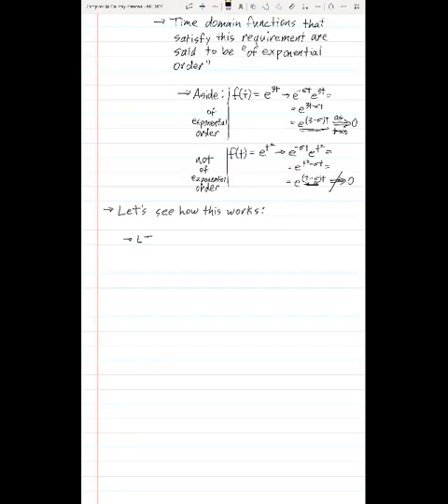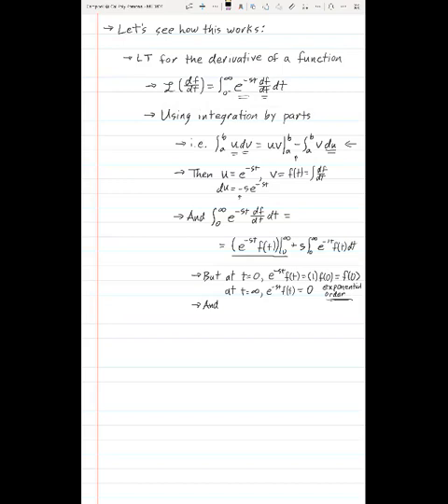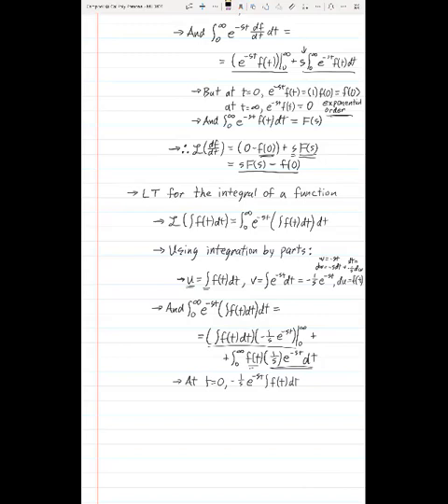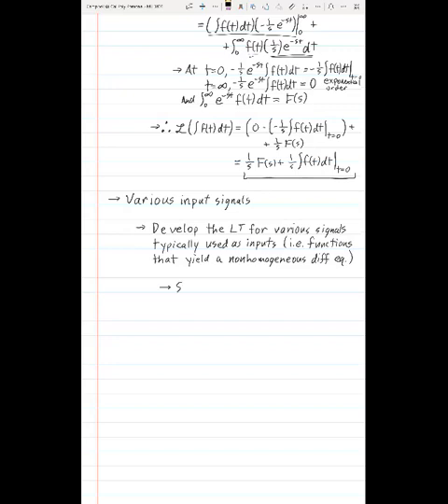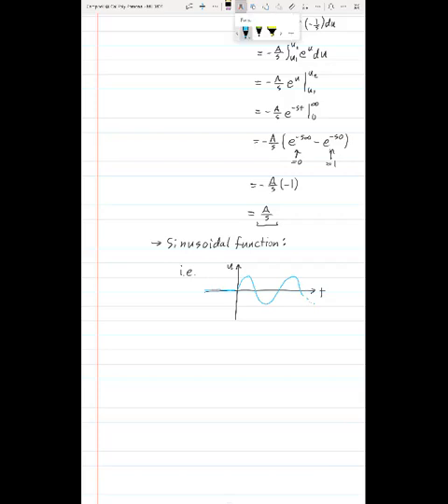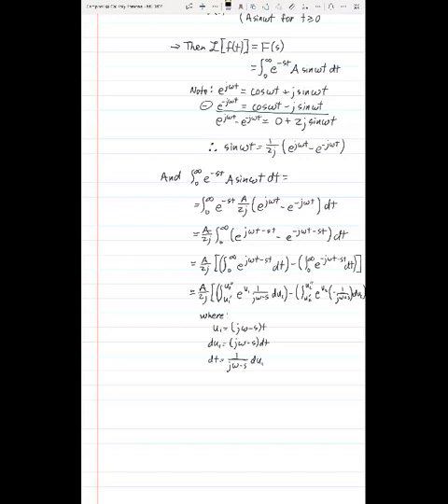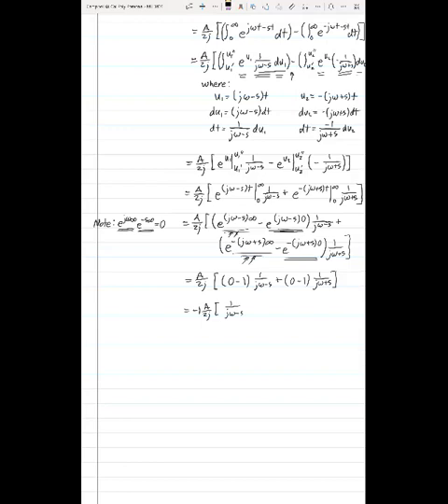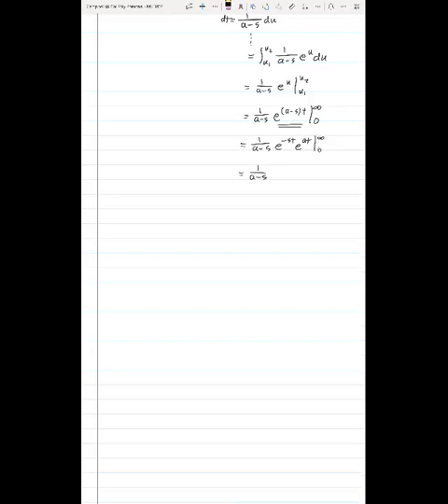ME3401 12B Laplace Transform Examples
Presents examples that involve the Laplace Transform